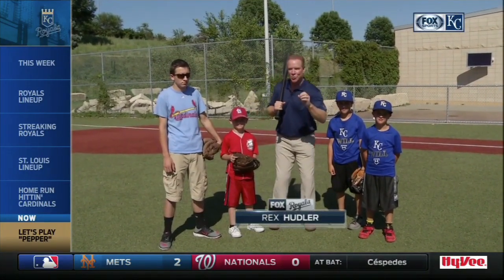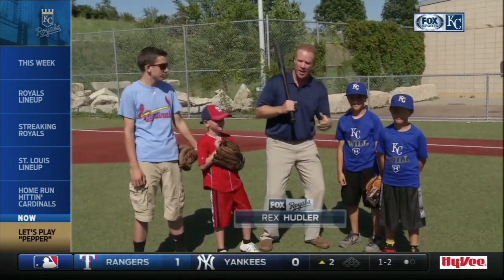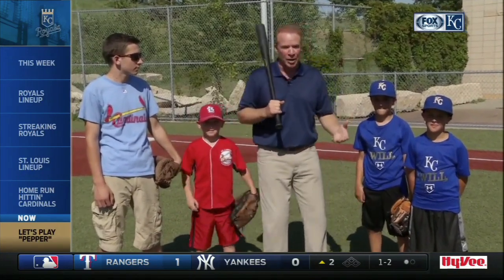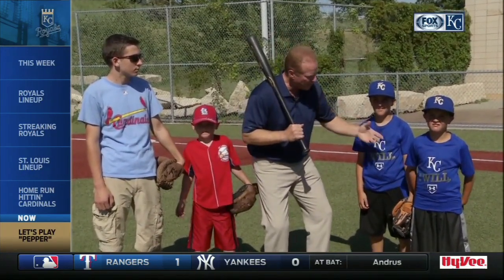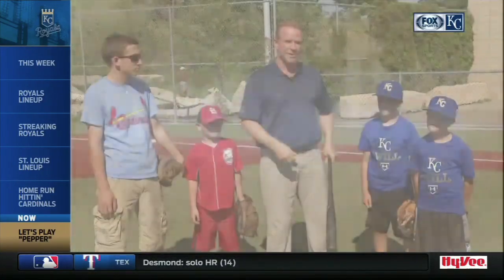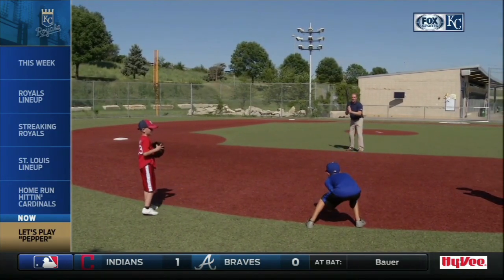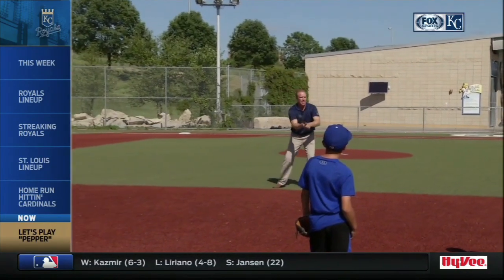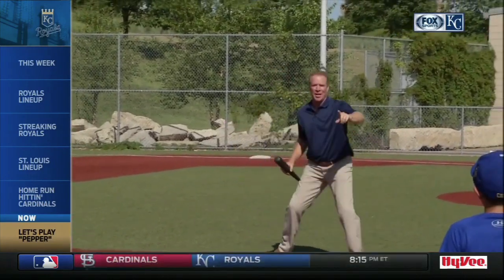Rex Hudler shows kids how to play pepper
Rex Hudler provides a Little K demonstration on how to play the old game of pepper.